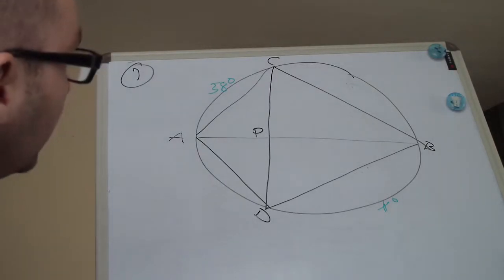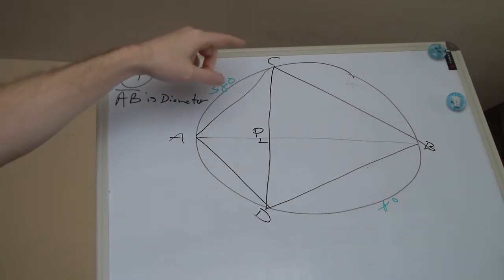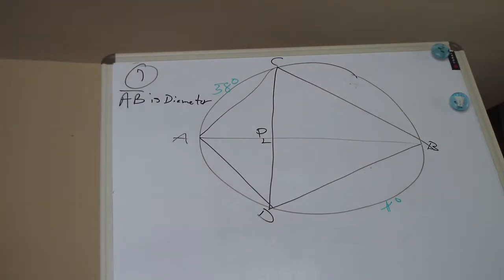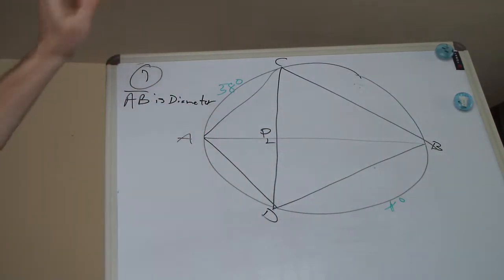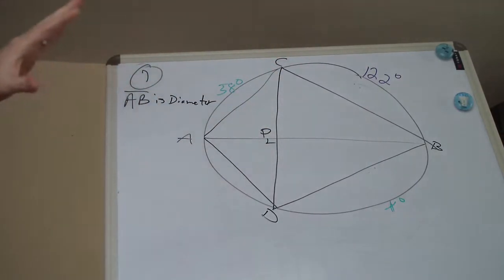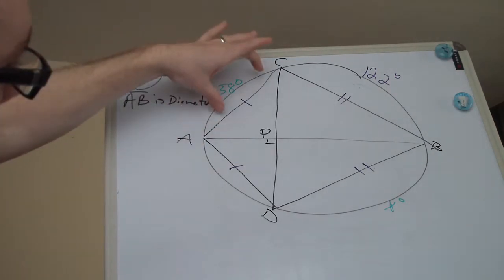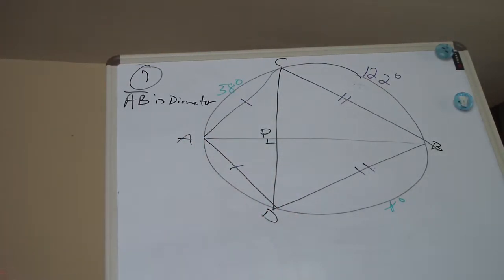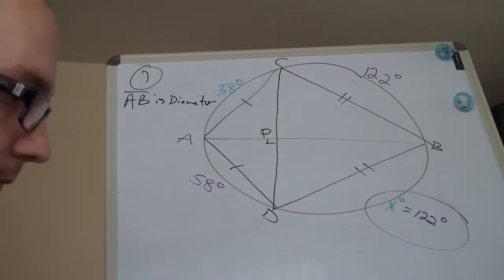AC Online Math 0006: Problem 7 - Chords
AC Online Math: Geometry Problem 7. AB is a diameter, AB perpendicular to CD, Find measure of arc BD if the measure of arc AC equals 58 degrees.

Former Mathematics teacher with over 15 years experience in teaching/tutoring.  I have a masters in Applied Mathematics and taught high school math for 4.5 years.   Excited to help you or your student succeed in mathematics.